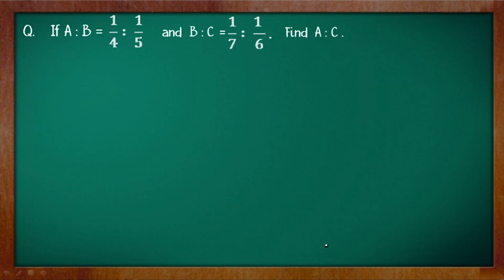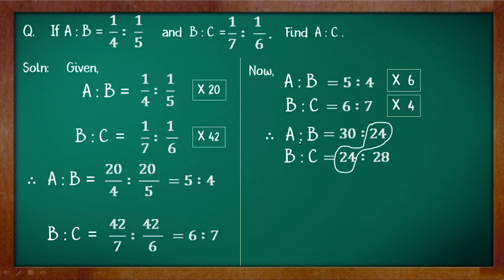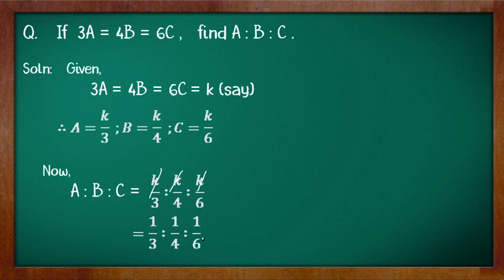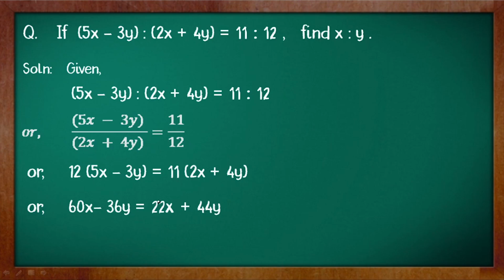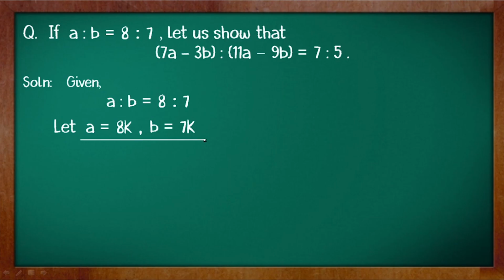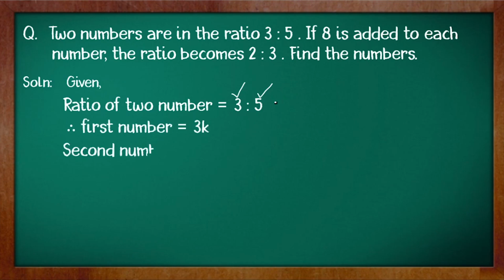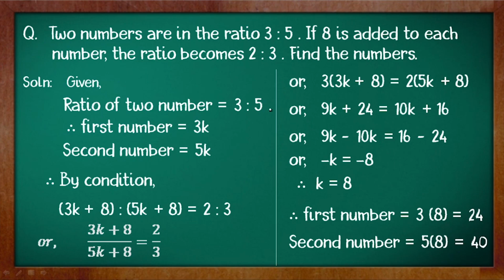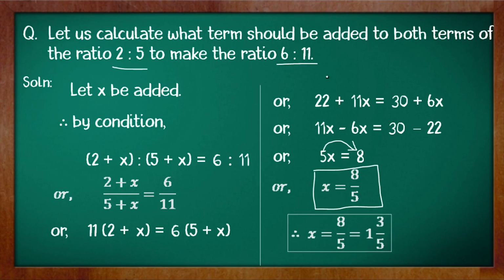CLASS X / Ratio and Proportion / PART II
In this Video we will discuss Ratio from the chapter of Ratio and Proportion. This is the second video of the lesson series of Ratio and Proportion.